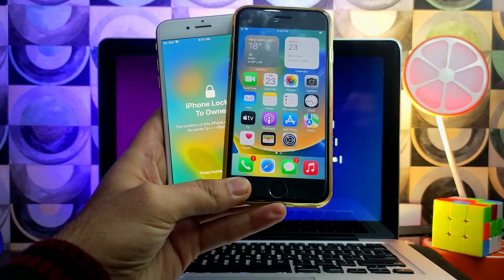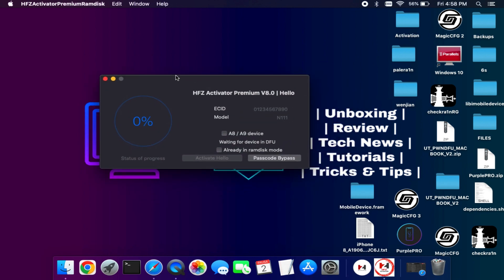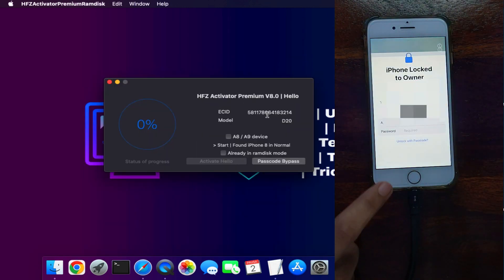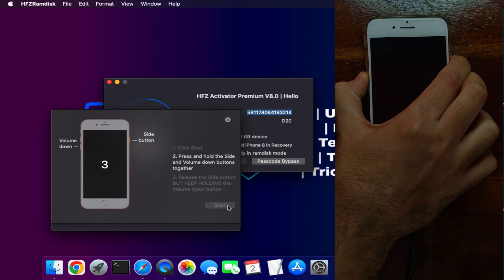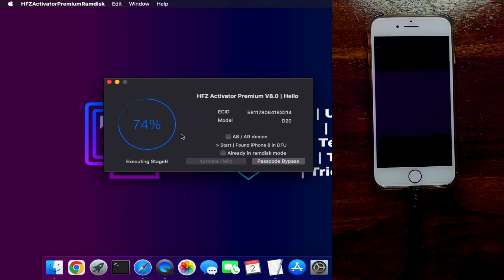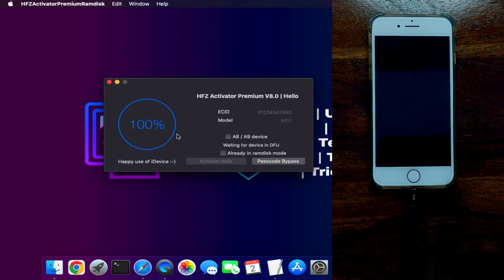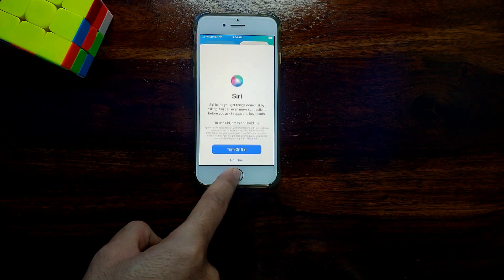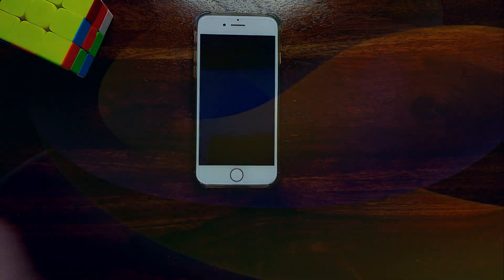NEW iCloud Bypass iOS 16.2/15.7.2 Unlock iCloud Activation Locked to Owner iPhone/iPad Hfz Activator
By Justatech
By iJustatech
By iamjustatech